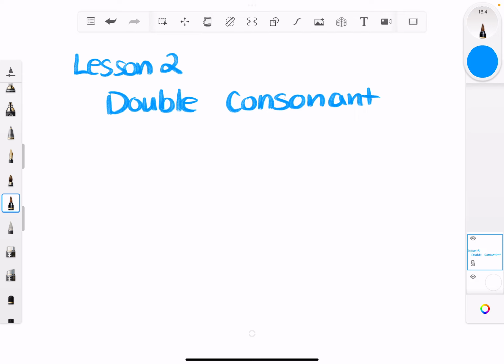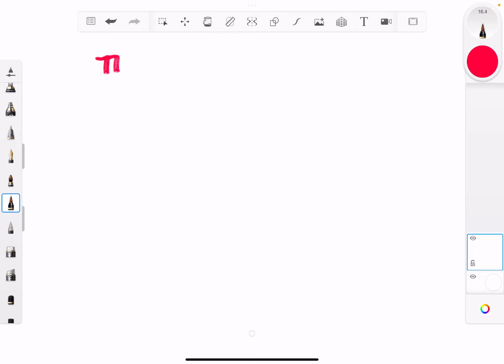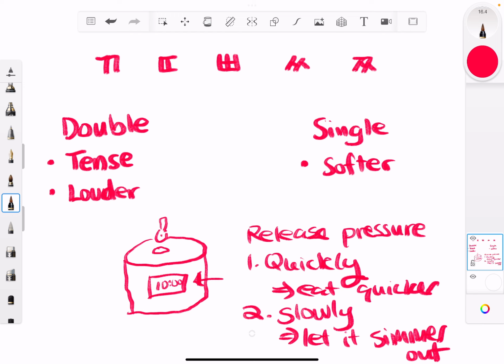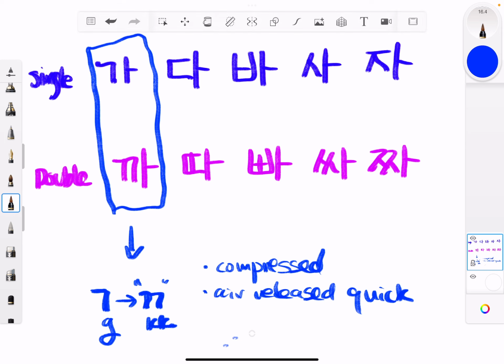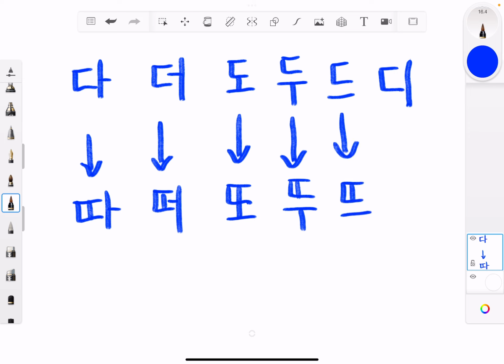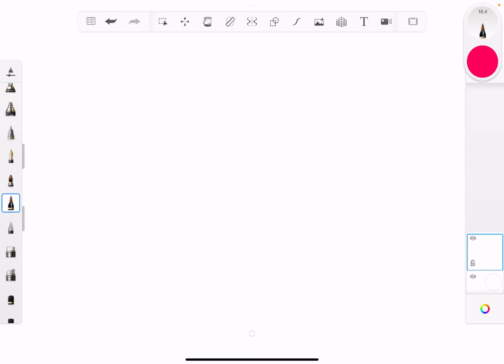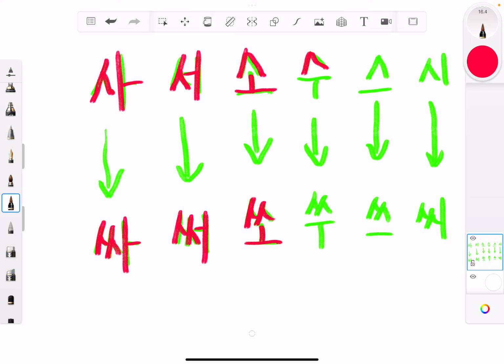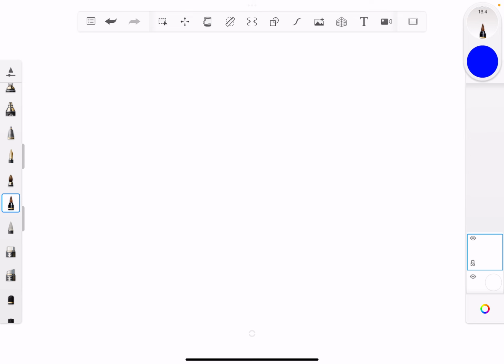Double Consonants Video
5 Korean Double Consonants Explanation (Pronunciation and Writing Practice) with Simple Vowels
(ㄲㄸㅉㅆㅃ with 아어오우으이)